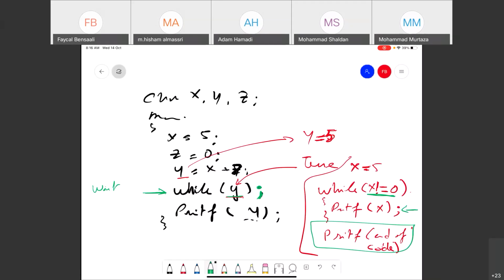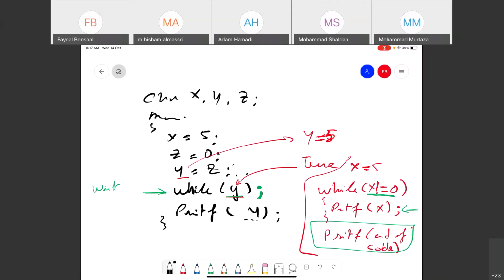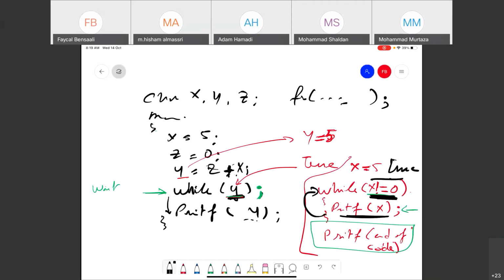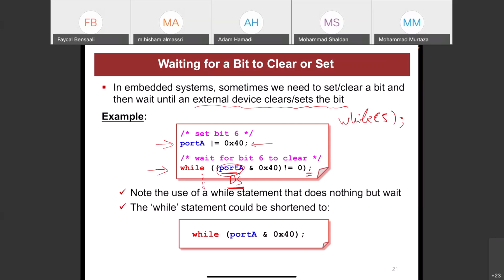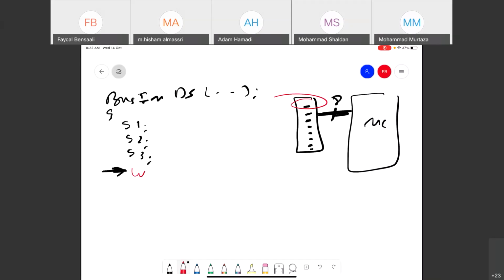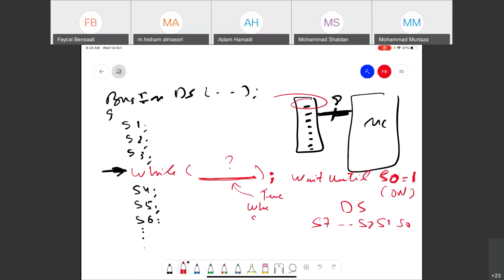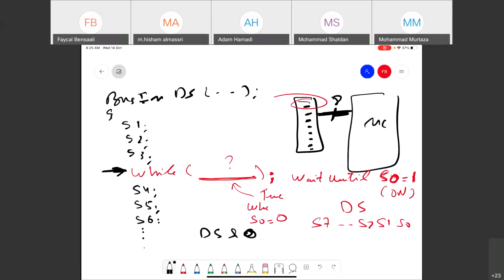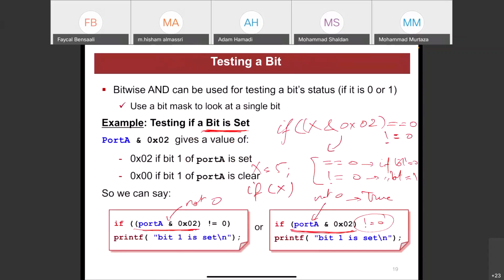Embedded systems - Pointers and Bit Manipulation - C language - Part(7/9)